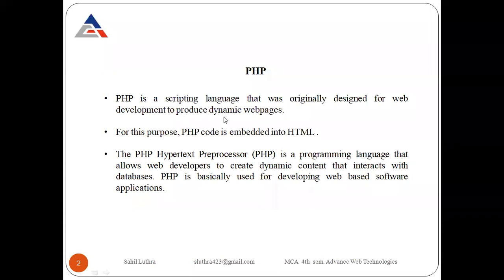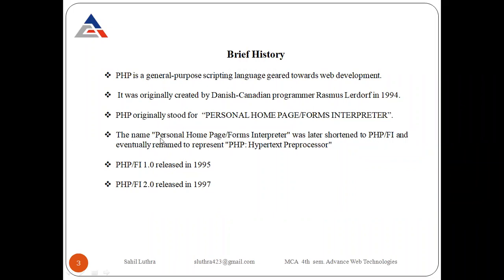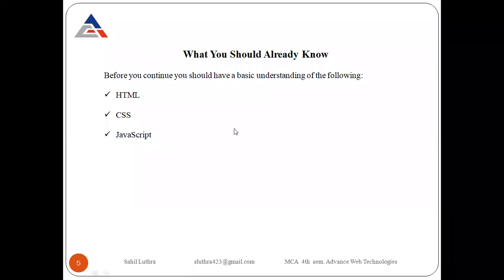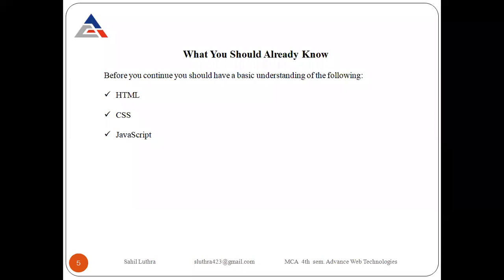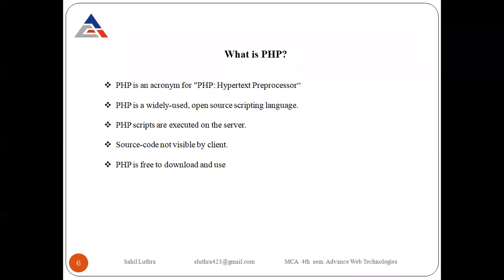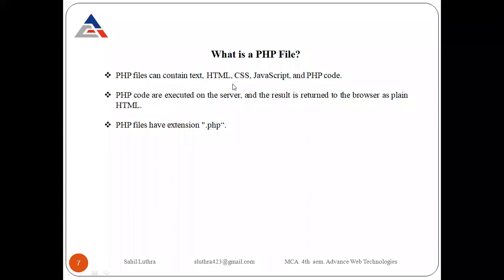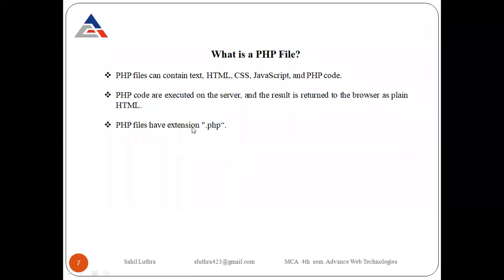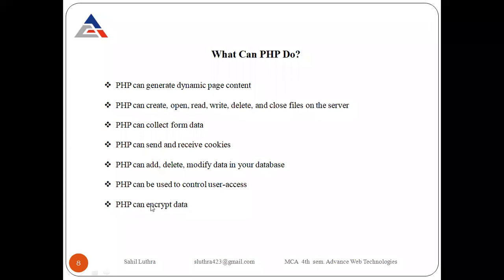Lecture-2 Introduction to PHP (Part-1)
Basics of PHP